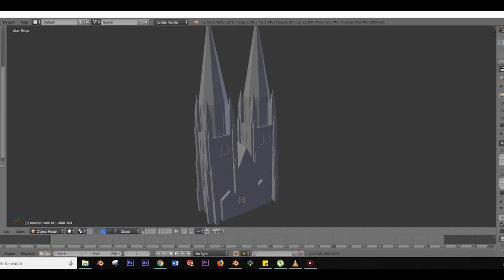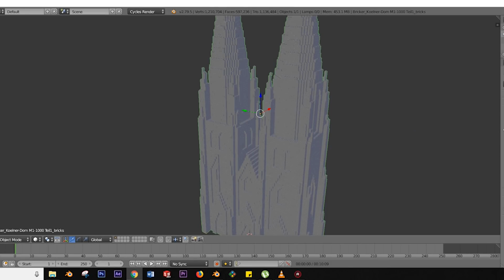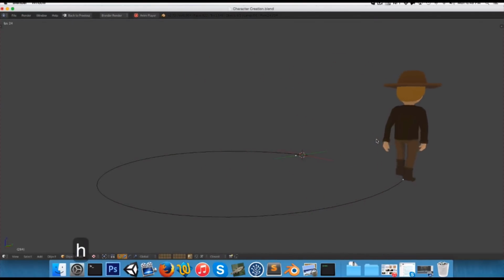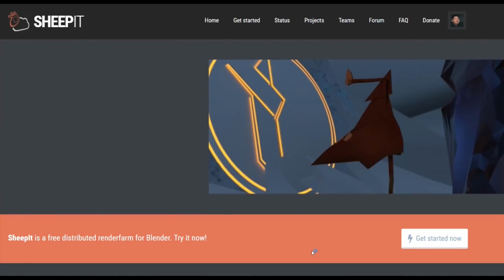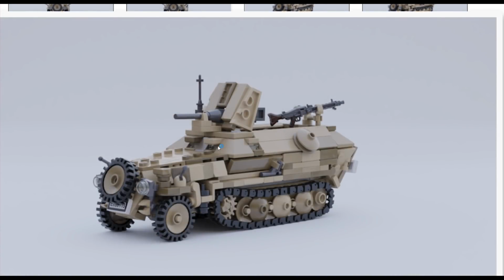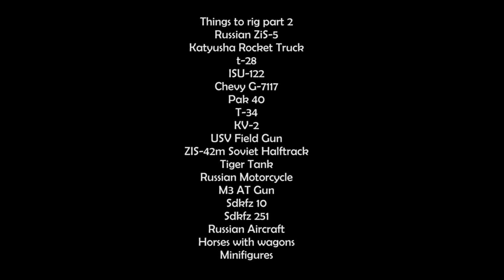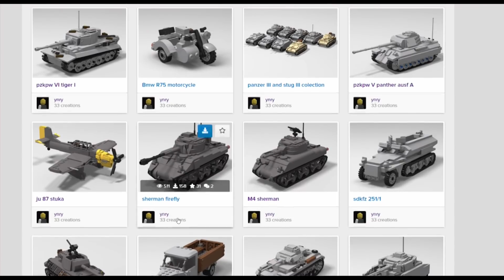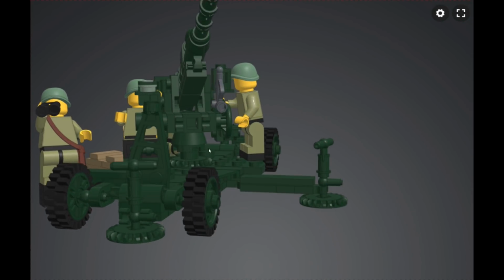LEGO WW2 Battle of Kursk - VLOG 02 Making a movie in Blender - Tank Battle tutorial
Thanks for following along guys! :)

YNRY (refresh his page a few times idk why it doesn't show up)
Лего Батлфилд
6 Военных полицейских, 2 Бандита.
Аксессуары: Бронежилеты, Автомат Калашникова, Винтовка, Пистолет, Граната, Щит, Маски на лицо, Разные каски, Пулеметная лента и другие.

Обзор фигурок из Китая - алиэкспресс
спецназ и Aliexpress современные солдаты, полиция и террористы - обзор игрушек

Дешевые качественные крутые фигурки полицейских и террористов
Китай бугага
Всякая всячина
Китайская шняга
Лего Батлфилд военные минифигурки из Китая КРУТЫЕ ЛЕГО СОВМЕСТИМЫЕ ФИГУРКИ С ВООРУЖЕНИЕМ
72 HOURS | Avinash Dhyani, Mukesh Tiwari, Shishir Sharma